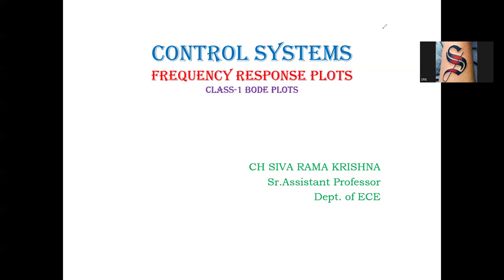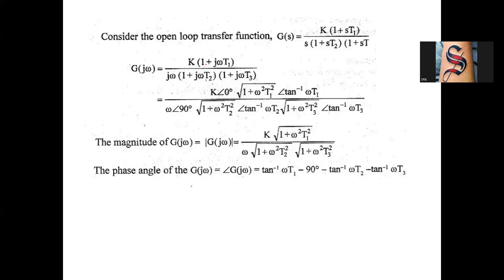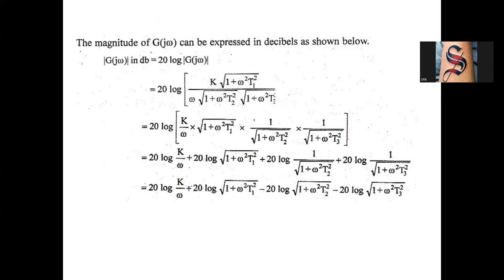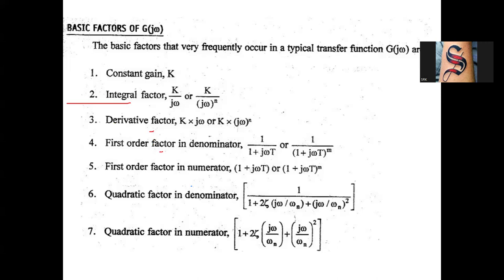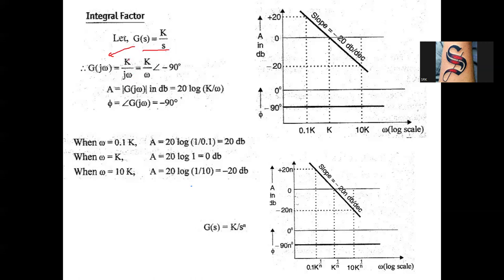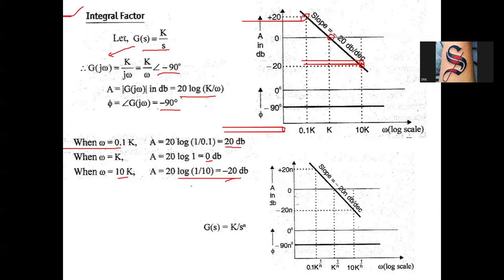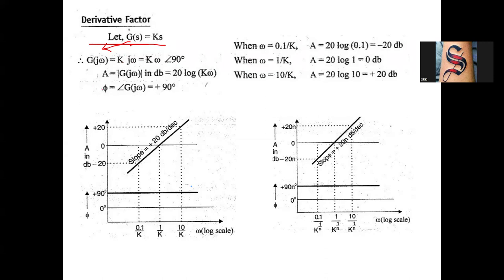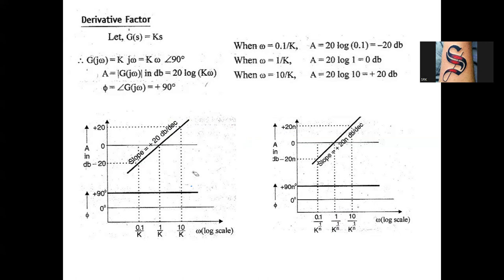BODE PLOT 1